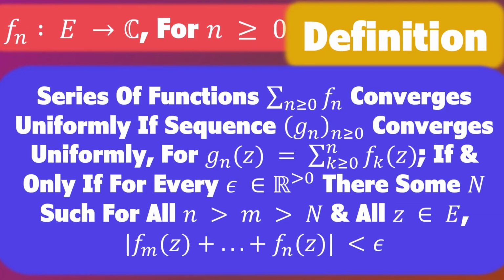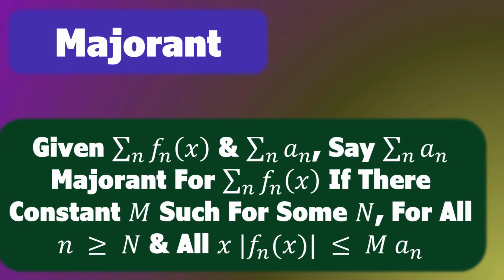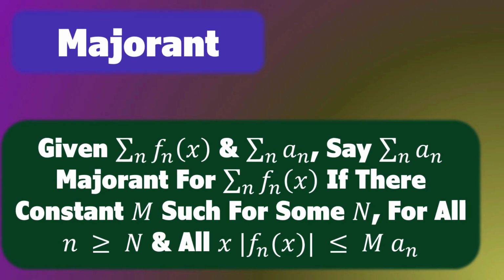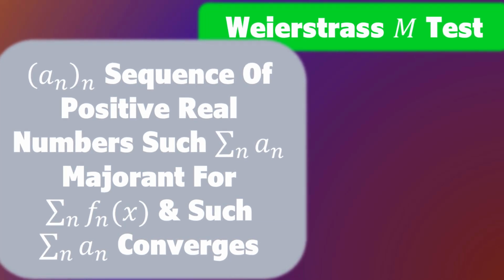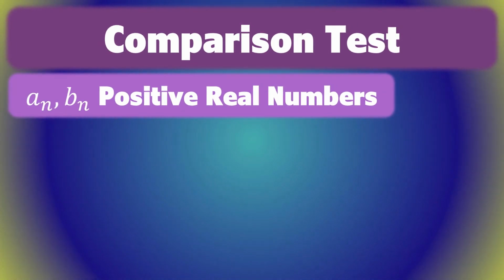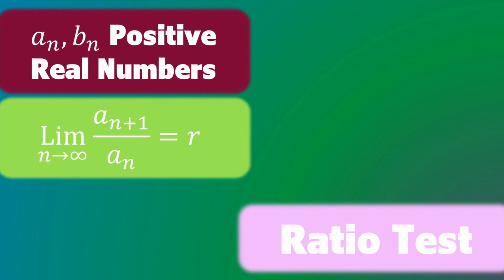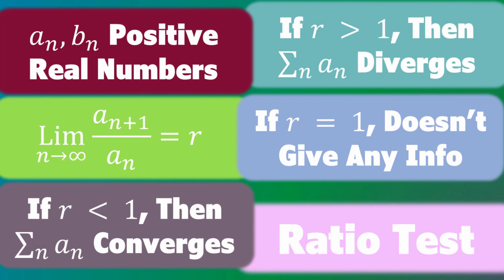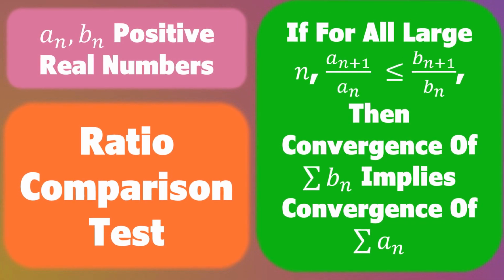Series of Functions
In this video, we discuss a series of functions.